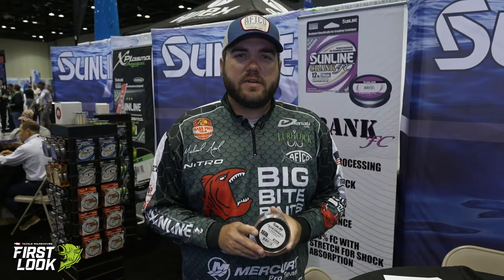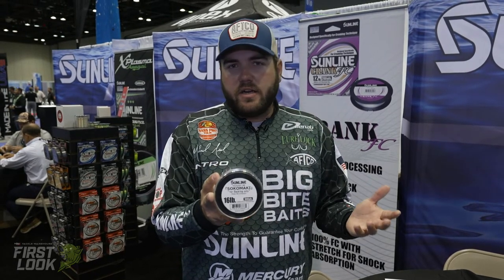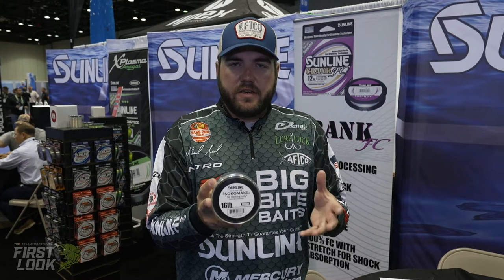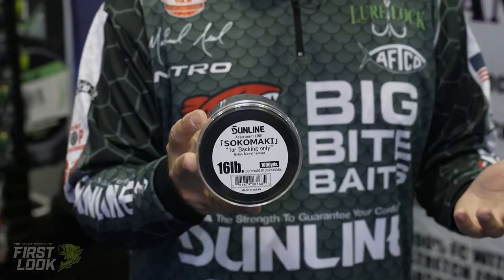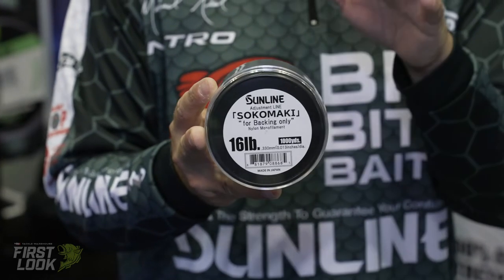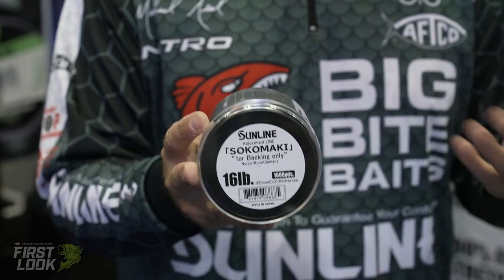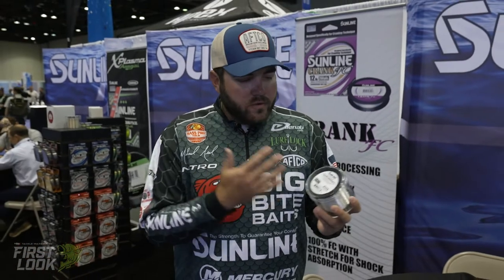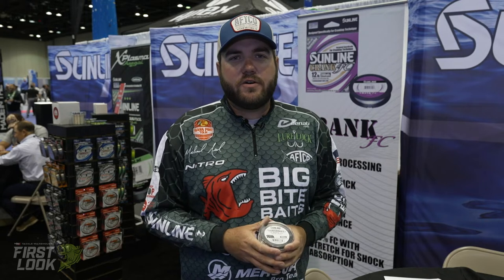Sunline America Sokomaki Nylon Backing Line 1000yds with Michael Neal | First Look 2021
TW discusses the Sunline America Sokomaki Nylon Backing Line 1000yds with Michael Neal at the 2021 ICAST Show in Orlando, Florida.